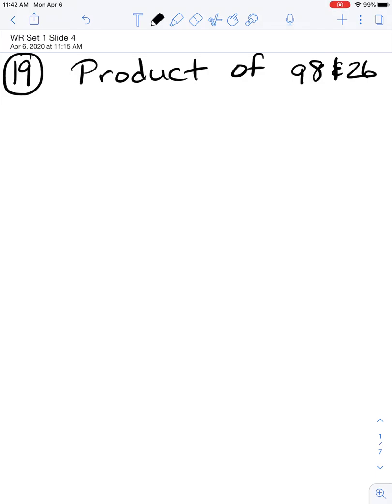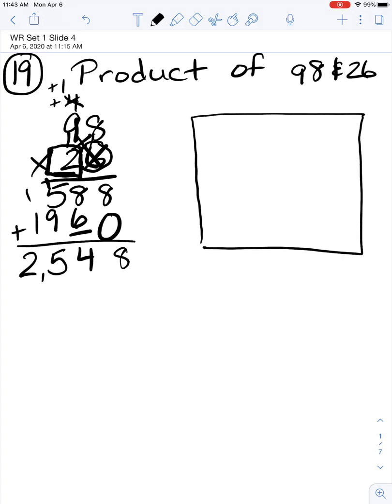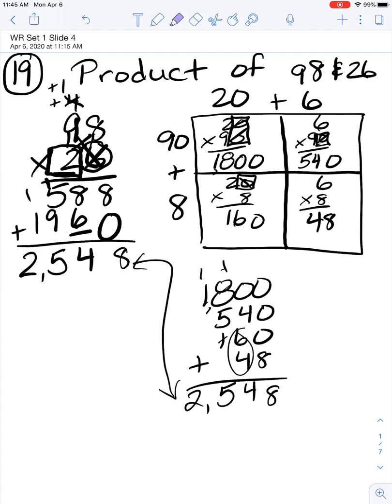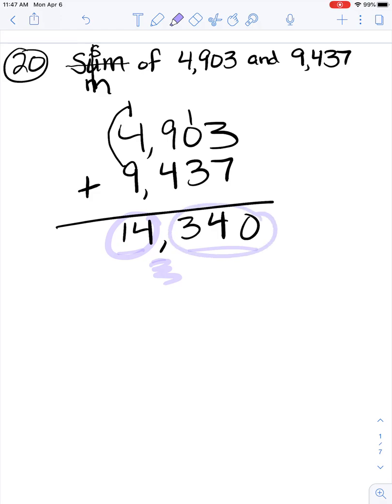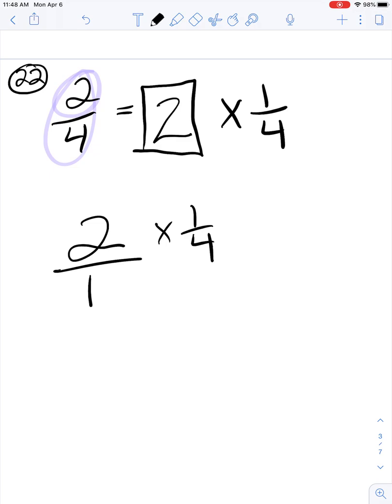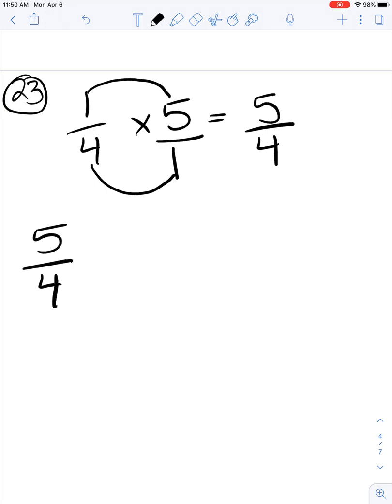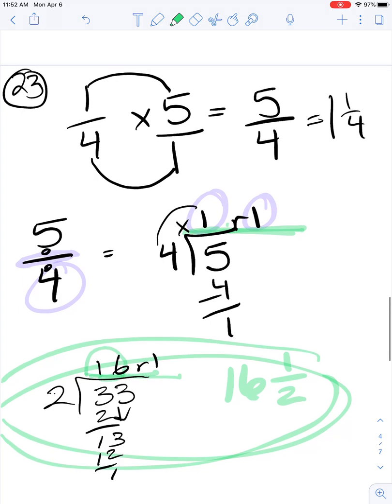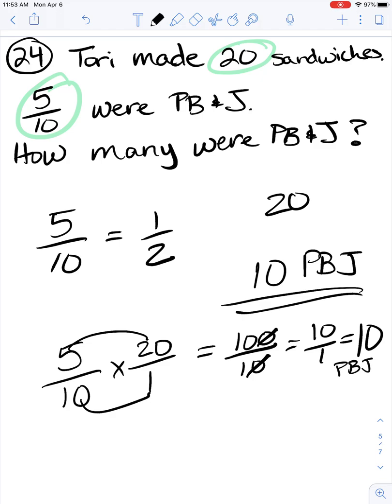WR Set 1 Slide 4